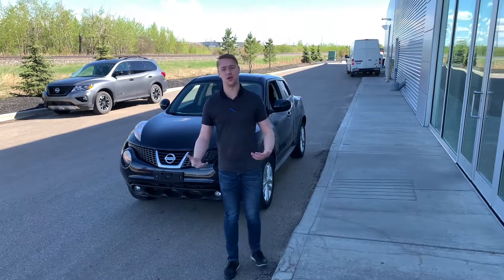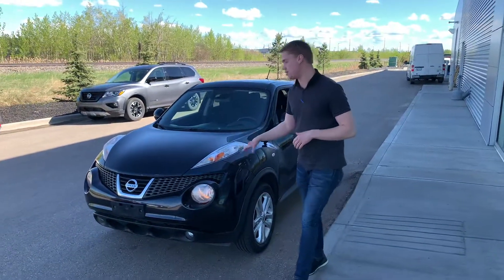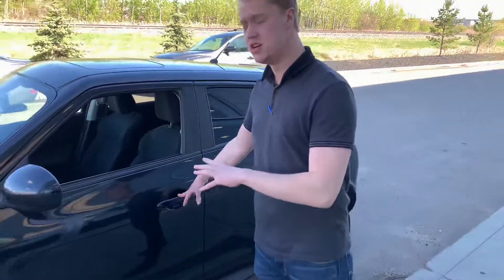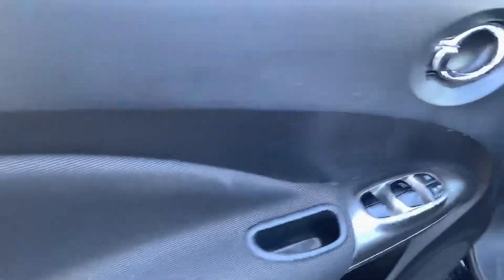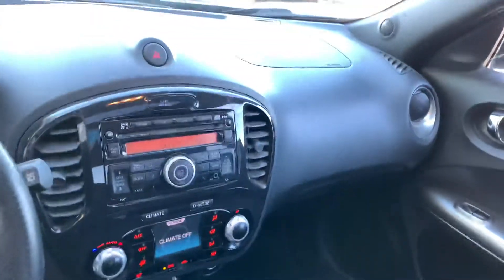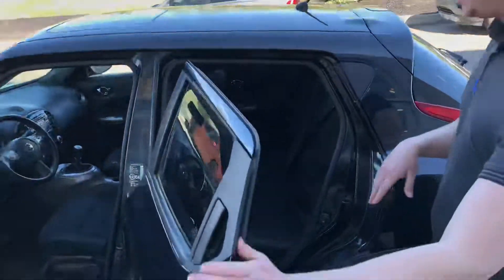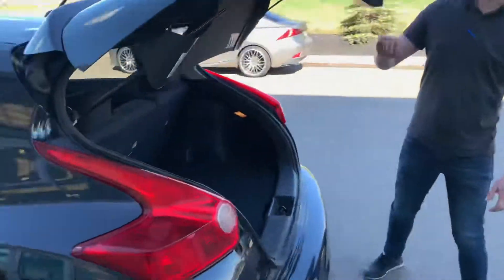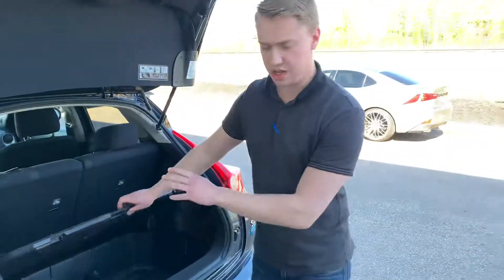Sarah Check Out The Juke